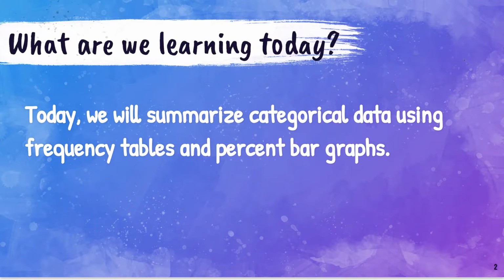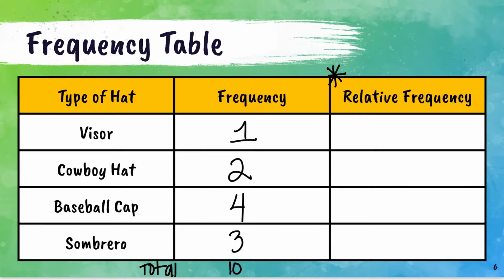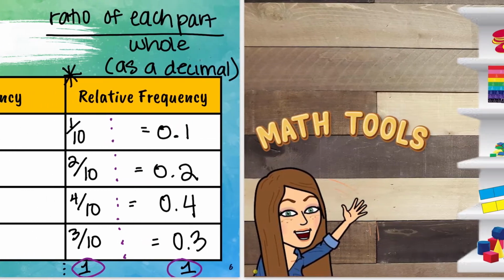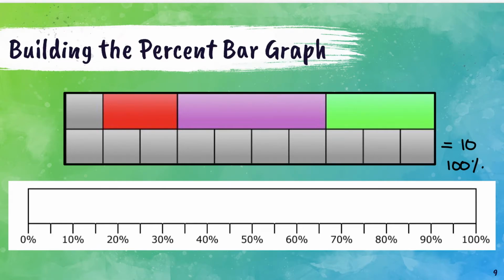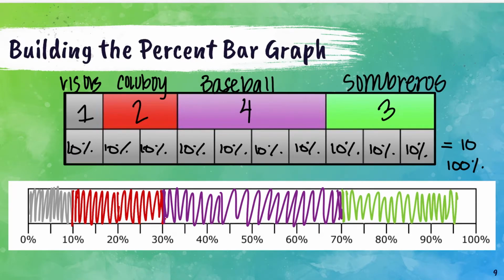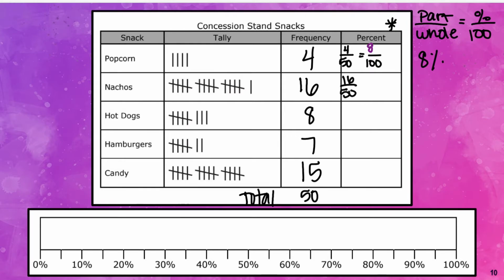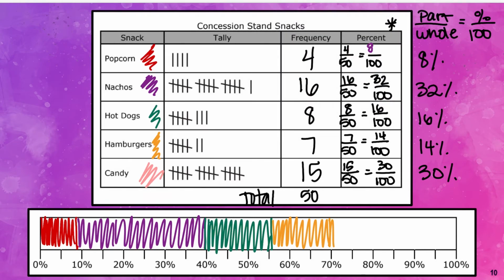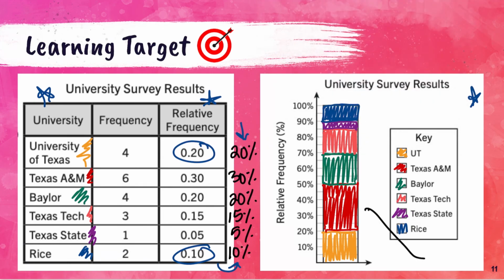6.12D Percent Bar Graphs